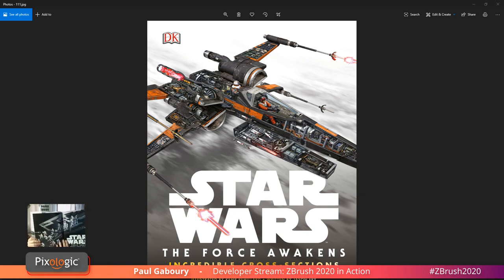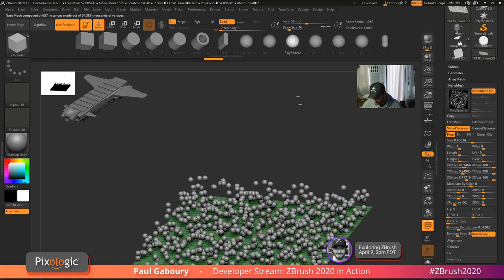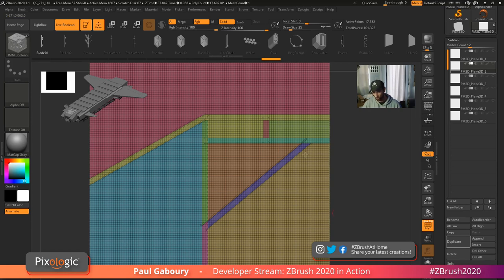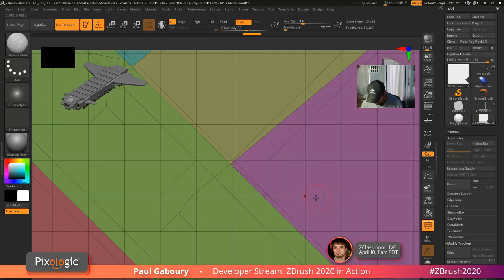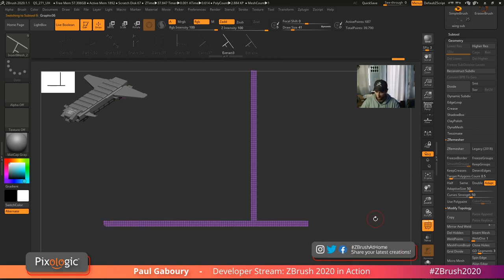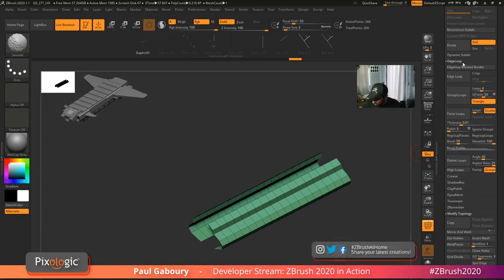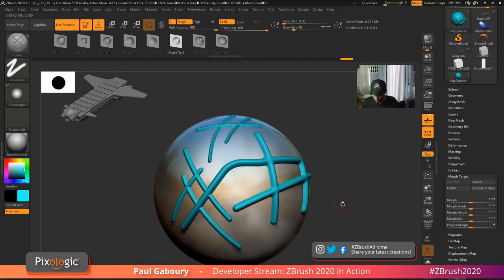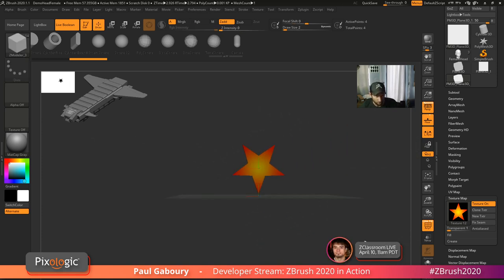ZBrush 2020 - Aircraft Hard Surface 3D Modeling Tips - Pixologic Paul Gaboury - Part 3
Paul will continue the journey of creating a SciFi ship to be used on a blueprint poster. In this session, Paul will cover how he applies the smaller details to the ship to create that final result. He will be covering the techniques used to create panel lines and how he begins to breakdown material and color schemes.